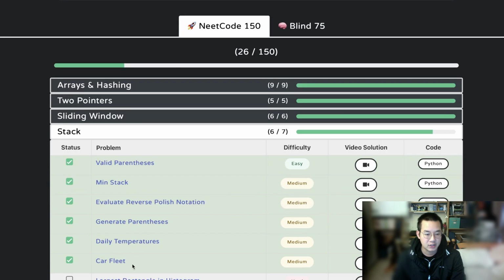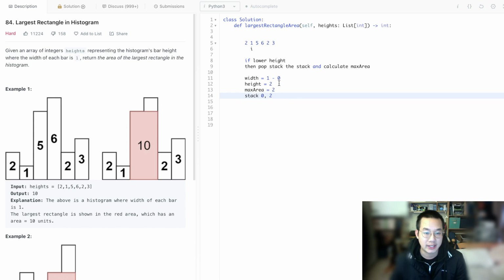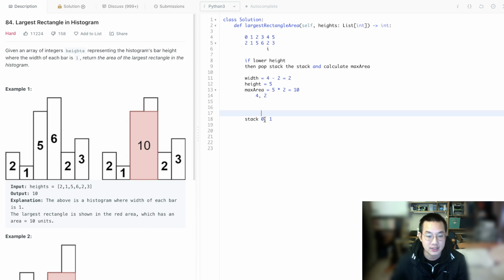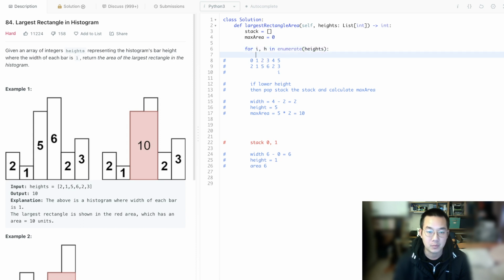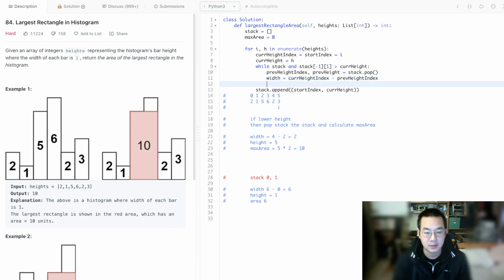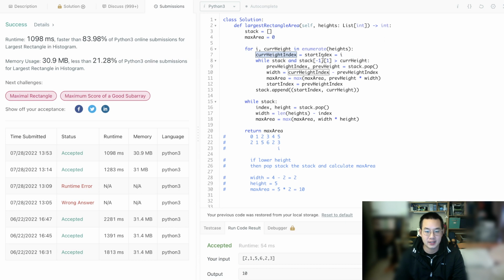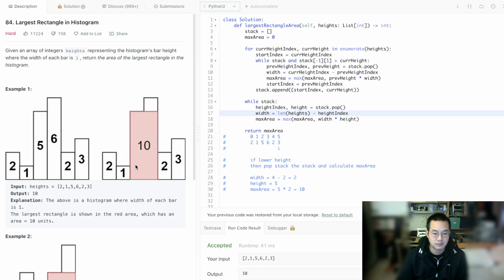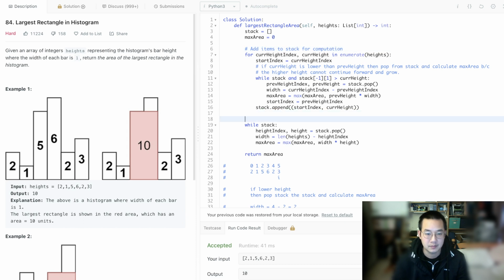Largest Rectangle in Histogram Neetcode150 Series: (27 of 150) Leetcode - Second Run